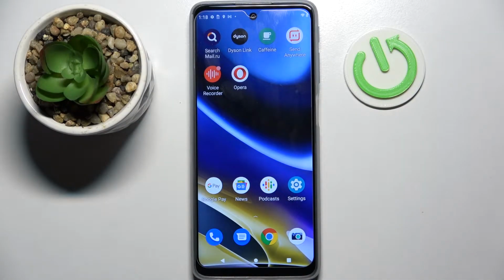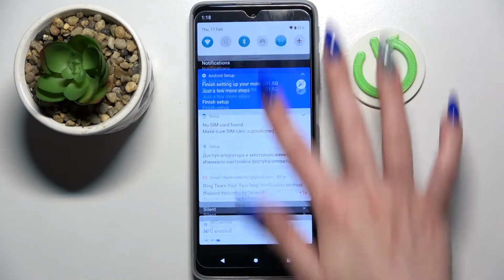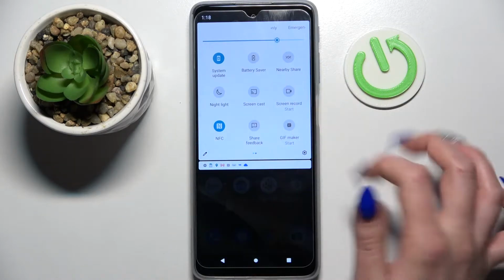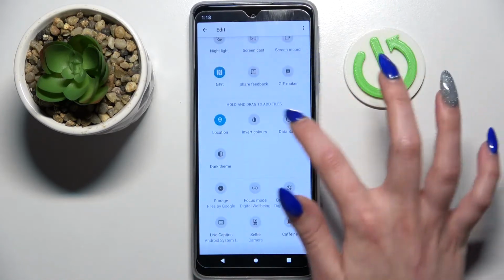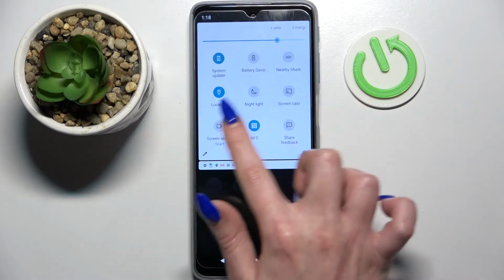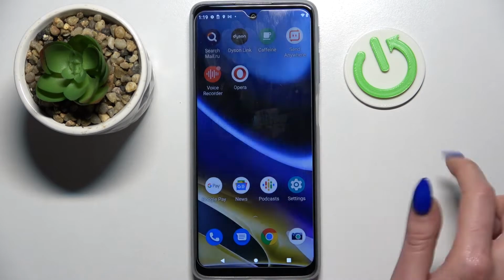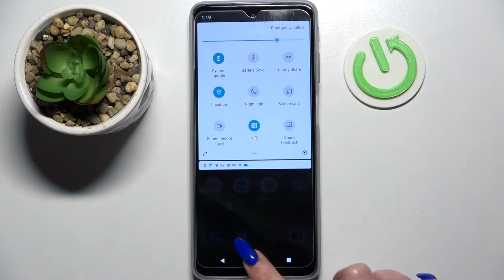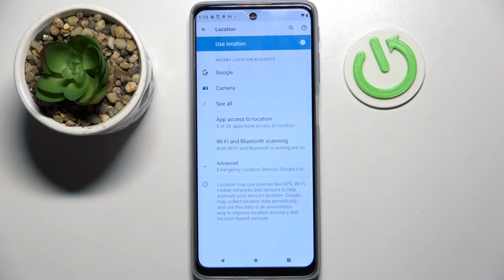Motorola Moto G51 Activate Location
If you want to know more information on Motorola Moto G51 you need to go to our

Hello all, dear friends, today we'll show you how to enable geolocation on Motorola Moto G51. To activate the geolocation in the settings of the Motorola Moto G51, you'll need to follow our instructions left in the video. In this video we'll show you how to activate geolocation in the Motorola Moto G51. With geolocation you'll be able to take full advantage of the maps on the Motorola Moto G51. Enjoy watching!

How do I set up geolocation in Motorola Moto G51? How do I turn on geolocation in Motorola Moto G51? How do I set up my location in Motorola Moto G51? How do I set up my location in Motorola Moto G51?